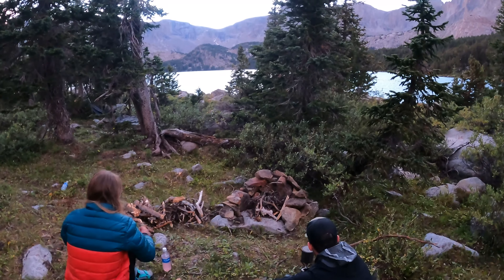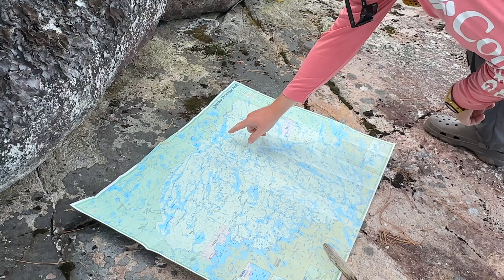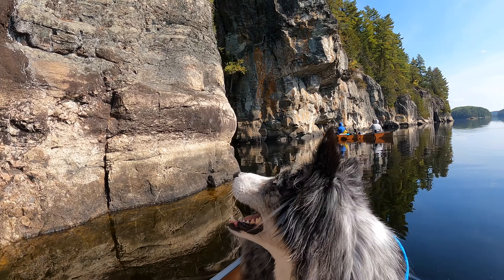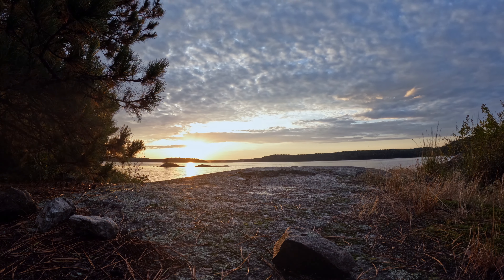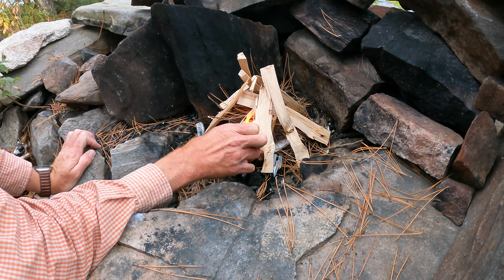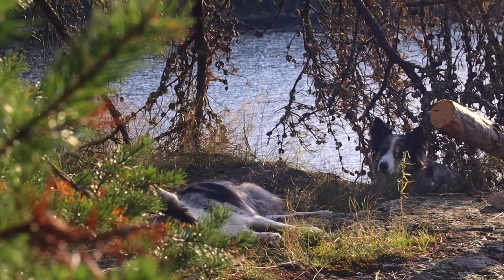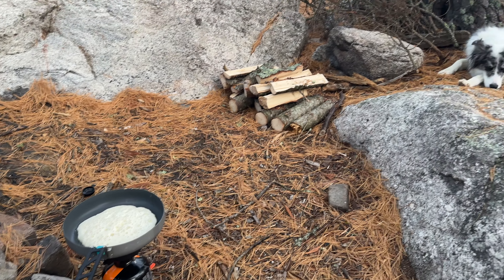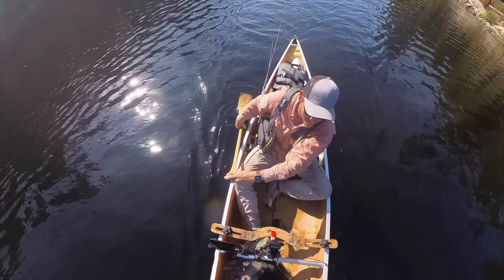Classic Quetico Boundary Waters Canoe Trip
Join us on a six-day, 50-mile canoeing journey through Quetico Provincial Park—a remote section of the classic Boundary Waters region, known for its natural beauty and solitude. From the first strokes across Beaverhouse Lake to catching lake trout on Pickerel Lake, this trip captures the essence of a traditional backcountry paddling adventure. Along the way, we'll explore ancient pictographs, navigate portages, and enjoy the unique wildlife and landscapes that make Quetico special. Follow along to experience this unforgettable trip across the Canadian wilderness, just north of the Boundary Waters Canoe Area (BWCA) Wilderness.

This route started at Beaverhouse Lake and travels through Quetico Lake, Kasakokwog Lake, McAlpine Lake, Batchewaung Lake, Pickerel Lake, and French Lake.

0:00 - Intro and Overview
2:15 - Day 1: Logging Relics
4:49 - Day 2: Pictographs
8:22 - Day 3: Birdlife
11:04 - Day 4: Lake Trout
14:13 - Day 5: Enjoying Pickerel Lake
16:35 - Day 6: Tailwinds and Reflection